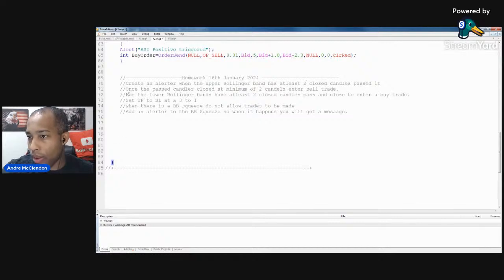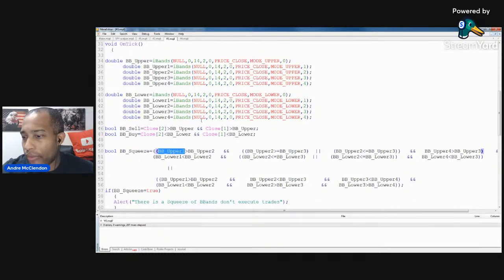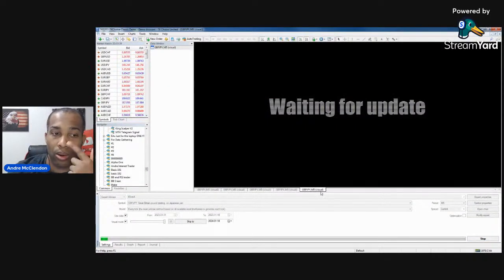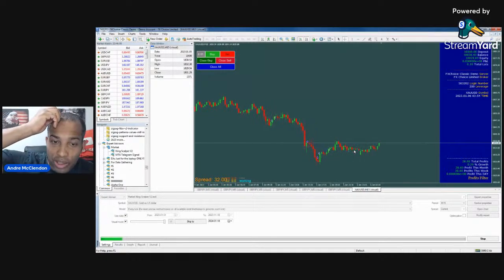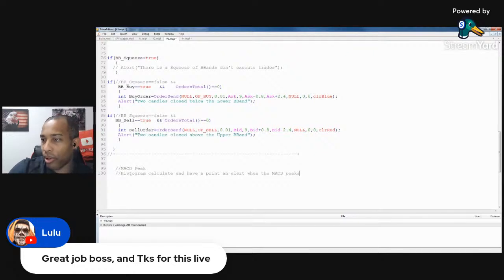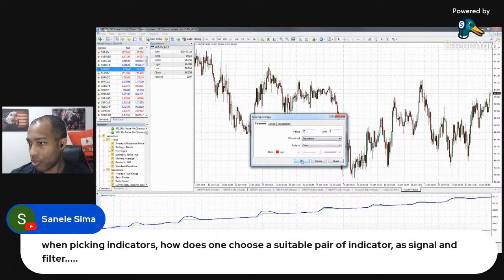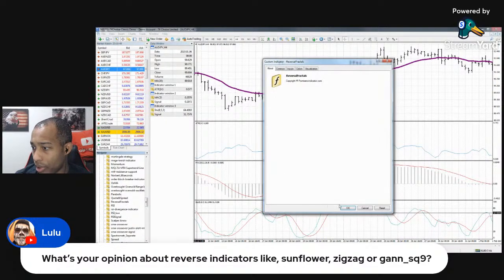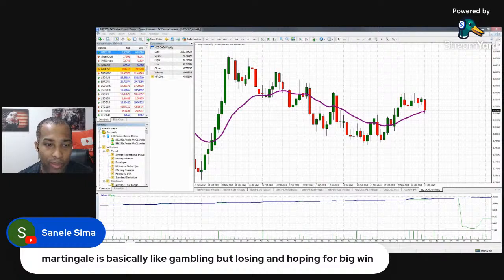Live Coding for Trading Success!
Join us in this exciting live session as we deep-dive into the intricacies of MQL4 and MQL5 programming. Whether you're a novice eager to understand the basics or a seasoned trader looking to enhance your coding skills, this session promises a comprehensive exploration of algorithmic trading.

What You'll Learn:

Expert Advisors (EAs): We'll guide you through the process of creating powerful EAs to automate your trading strategies.
Indicators: Learn how to design and implement custom indicators for precise market analysis.
Trading Basics: Understand the fundamental principles that drive successful trading and risk management.
Day Trading & Swing Trading: Explore strategies for both short-term and long-term trading, tailored to your preferences.
Data Reading for Programming: Master the art of interpreting market data to make informed programming decisions.
Software Reviews: Gain insights into popular trading programs and tools through in-depth reviews.
?? Who is this for:

Beginners: Acquire a solid foundation in MQL4 and MQL5 programming.
Intermediate Coders: Elevate your skills and delve into advanced strategies for algorithmic trading.
?? Key Takeaways:

Live Coding Examples: Follow along with live coding sessions for hands-on learning.
Q&A Session: Interact with us as we address your specific programming challenges.
Software Demos: Experience firsthand reviews of various trading programs to help you make informed choices.
?? Don't miss this golden opportunity to take your trading to the next level! Join us live, bring your questions, and let's collectively code our way to trading success.